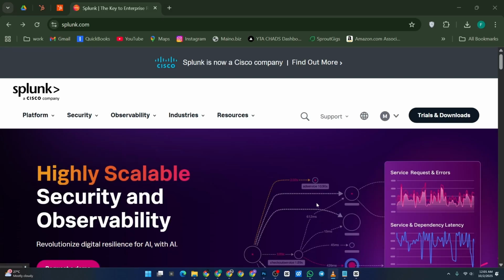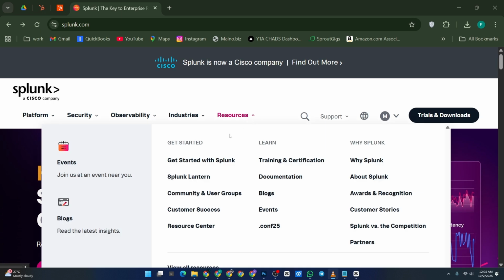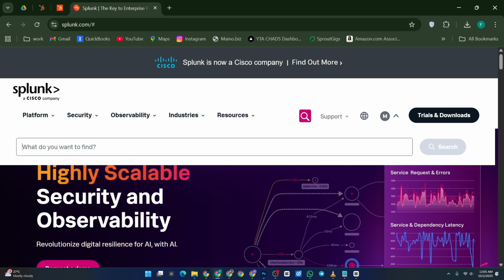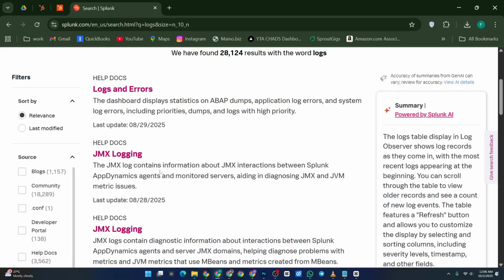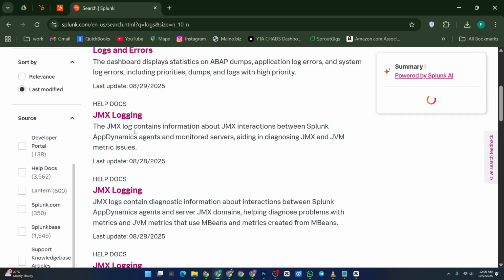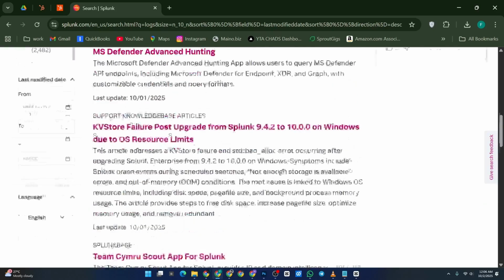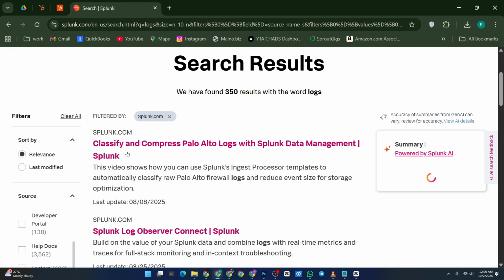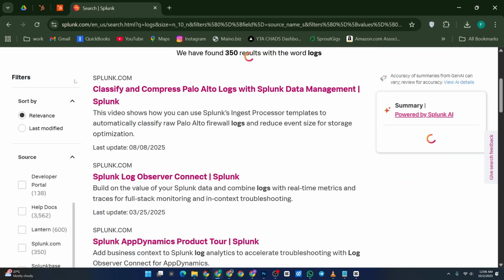How to Search in Splunk Like a Pro (Step by Step Guide)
Want to master Splunk searches quickly? 🚀 In this video, we’ll show you how to search in Splunk with easy step-by-step instructions, pro tips, and real-world examples. Whether you’re a beginner just starting with Splunk or a professional looking to optimize queries, this tutorial covers everything you need to know to find data faster, write smarter searches, and improve performance.

By the end of this video, you’ll understand:

How to search in Splunk efficiently

Splunk search basics for beginners

Advanced Splunk search commands and tips

How to filter, refine, and speed up results

Best practices for Splunk search performance

👉 Perfect for IT pros, data analysts, cybersecurity specialists, and Splunk admins who want to boost their skills and get more value from Splunk.